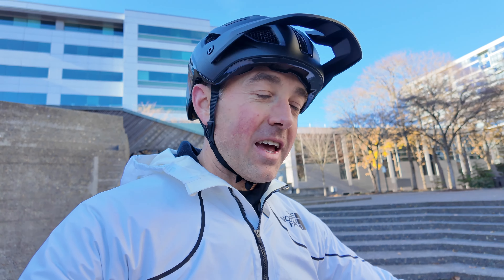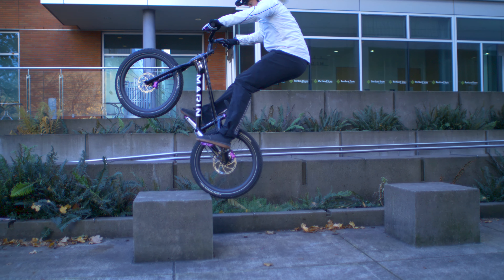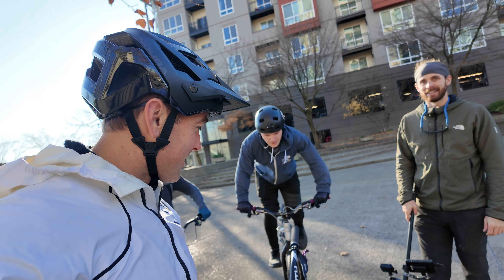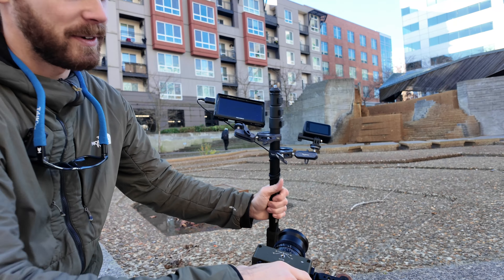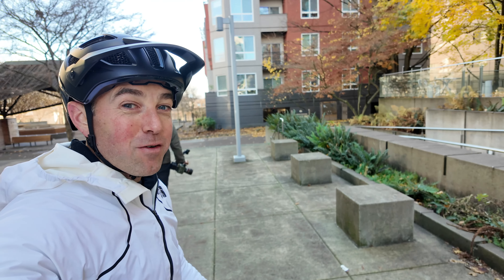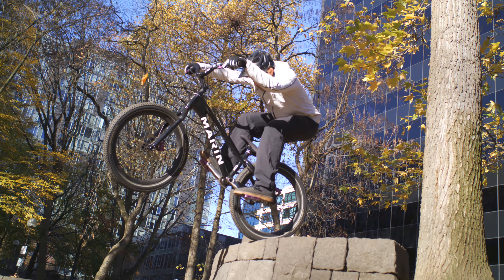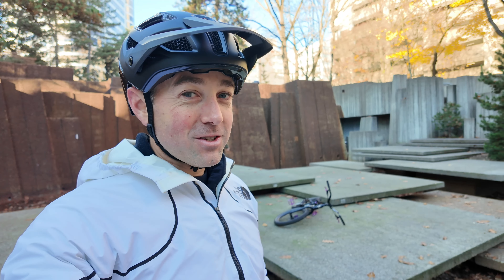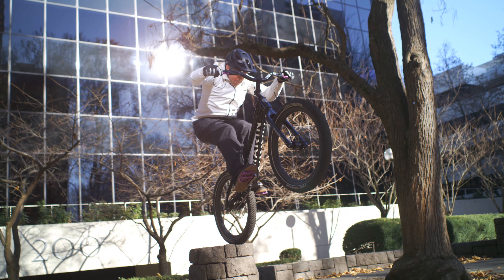The Secret Camera Used in Every Iconic MTB Film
My friend Mark was in town with a Freefly Ember 5K camera, here's what we did with it! This was my first time using one of these cameras, and it was an absolute blast. We worked fast to hit as many spots as we could in a few hours downtown, it would've been even better if we had more time to make this happen - but I'm excited to see what we got!

Thanks to @trials-style for riding with us today, too!

If you want to learn to ride Trials, check out this playlist with a ton of tutorials

(If you click on any of these links to buy parts, it helps me out.